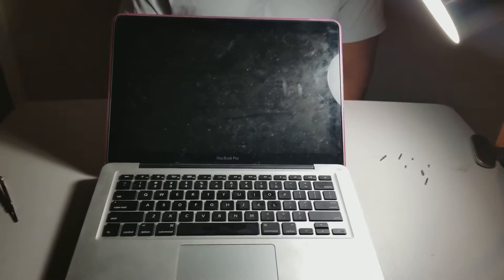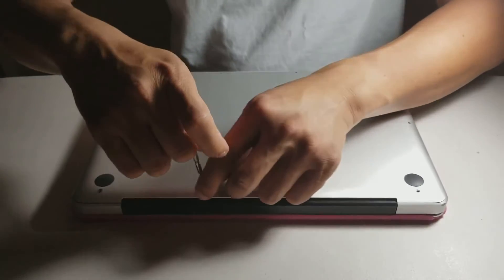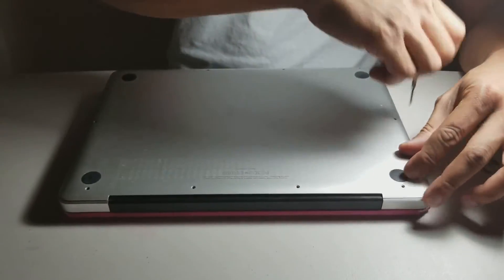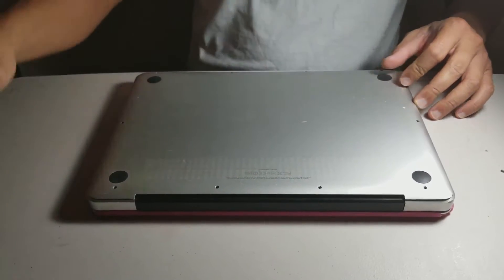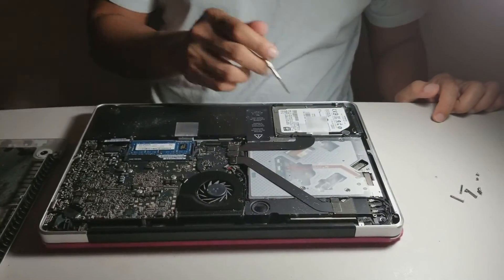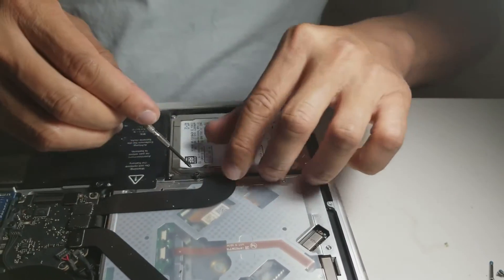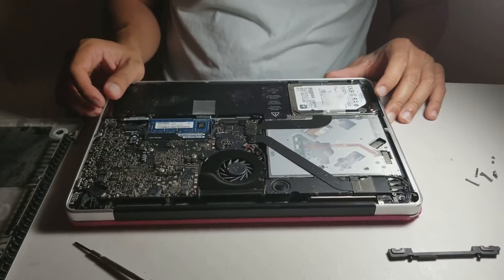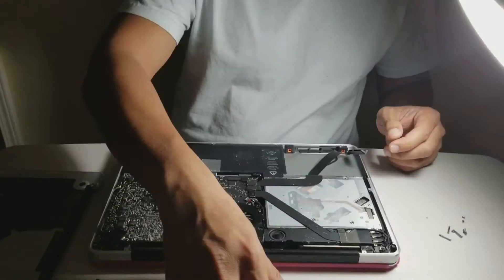Macbook Pro hard drive replacement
How to replace Macbook Pro Hard Drive
macbook hard drive
macbook pro ssd upgrade
macbook pro hard drive upgrade
apple ssd
ssd drive for macbook pro
macbook ssd upgrade
macbook hard drive replacement
macbook pro retina ssd
ssd for macbook pro 2012
ssd for macbook pro 2011
macbook pro 2015 ssd upgrade
mac pro ssd
solid state drive for macbook pro
macbook pro hdd
macbook pro retina ssd upgrade
best ssd for macbook pro
mac ssd upgrade
mac mini ssd
macbook pro 2015 ssd
macbook pro ssd hard drive
macbook air hard drive upgrade
new hard drive for macbook pro
external ssd for mac
ssd drive for mac
mac hard drive replacement
mac pro hard drive
macbook air ssd upgrade
internal hard drive for macbook pro
macbook pro 2010 ssd
macbook hdd
macbook pro 13 ssd
mac solid state drive
mac mini hard drive replacement
macbook air hard drive replacement
imac ssd upgrade
macbook pro 2012 hard drive
macbook pro 2011 hard drive
macbook pro 2011 ssd upgrade
macbook pro ssd replacement
replace hard drive macbook pro 2011
mac ssd hard drive
macbook pro 2016 ssd
macbook pro 1tb ssd
mac mini ssd upgrade
macbook pro mid 2010 ssd
install ssd macbook pro
macbook pro 2012 ssd upgrade
ssd external hard drive mac
macbook pro 2016 ssd upgrade
macbook pro late 2011 ssd
external ssd drive for mac
ssd card
mini ssd
macbook air ssd replacement
macbook pro mid 2012 ssd upgrade
macbook pro ssd upgrade kit
macbook pro hard drive cable
upgrade macbook pro
ssd pro
macbook pro mid 2012 ssd
mac hard disk
drive for mac
macbook pro hard drive
macbook pro ssd
macbook ssd
mac ssd
macbook air ssd
imac ssd
500gb ssd
ssd 256gb
mac hard drive
ssd drive
1tb ssd
ssd 500gb
ssd hard drive
mac pro ssd upgrade
apple ssd drive
apple macbook pro hard drive
solid state hard drive for macbook pro
mac book pro ssd
macbook pro hard disk
macbook pro hdd upgrade
macbook pro storage upgrade
macbook hard disk
macbook hard drive upgrade
hard disk macbook pro
macbook pro disk drive
apple solid state drive
macbook solid state drive
apple ssd upgrade
macbook pro internal hard drive replacement
ssd macbook pro 2009
500gb ssd macbook pro
1tb ssd mac
mac compatible ssd
ssd card for mac
samsung ssd mac
mac pro 1tb ssd
500gb ssd mac
upgrade mac hard drive
mac pro hard drive upgrade
apple hard drive upgrade
upgrade macbook pro hard drive to ssd
macbook pro 2013 hard drive upgrade
macbook retina ssd
macbook retina ssd upgrade
macbook pro retina ssd replacement
macbook pro retina 15 ssd upgrade
apple ssd drive
apple ssd upgrade
ssd apple macbook pro
apple macbook ssd
apple macbook pro ssd upgrade
apple ssd hard drive
apple mac ssd